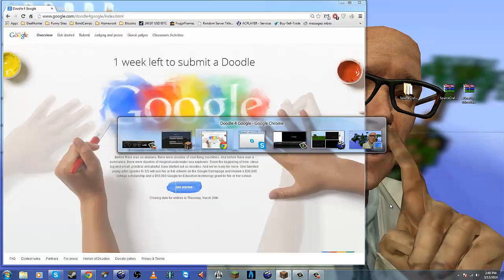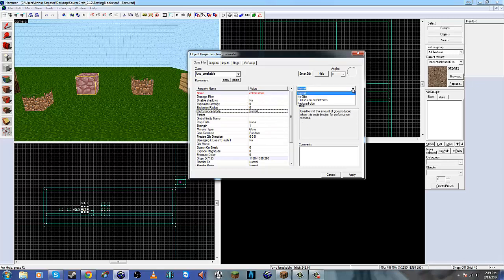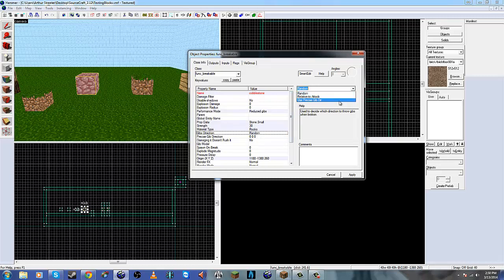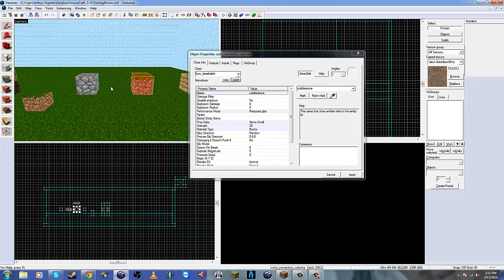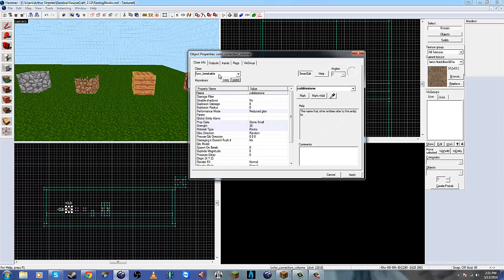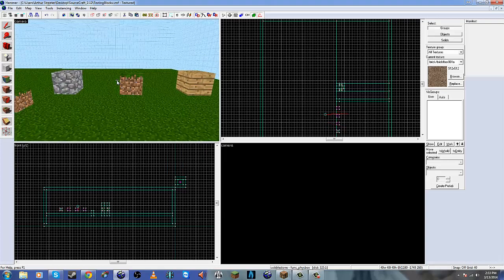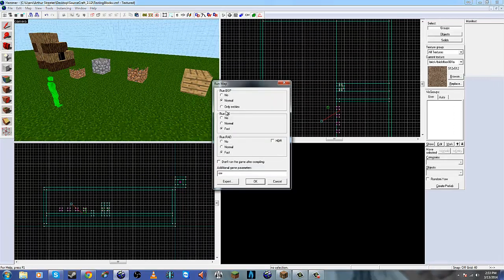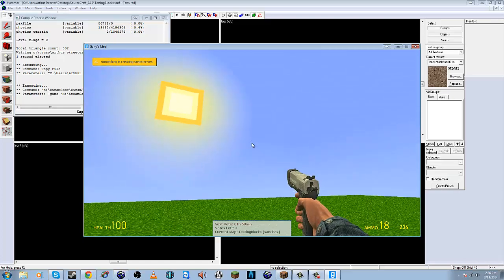Garry's Mod Mapping with Sourcecraft: Breakable Blocks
Here's how to make a breakable block in Hammer in a Minecraft style.

It is advised to not make an ENTIRE MAP out of breakable blocks. Some have reported issues, however I have never tried it out.

But as always, be creative with your maps! Try something new!